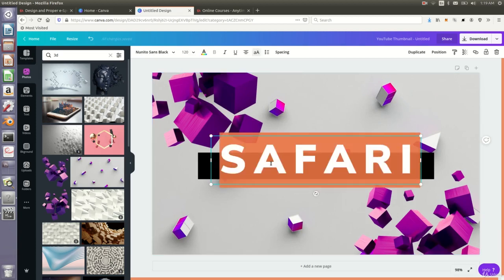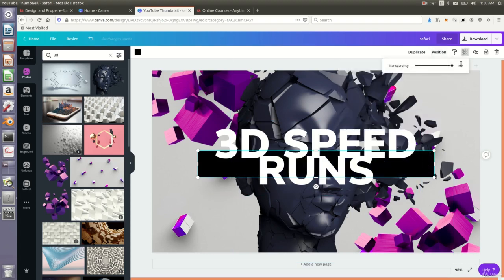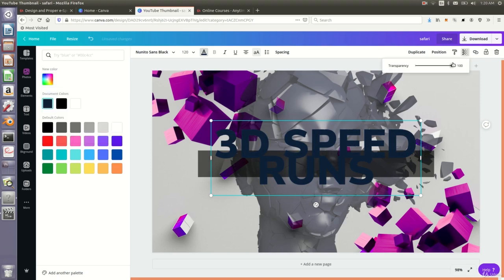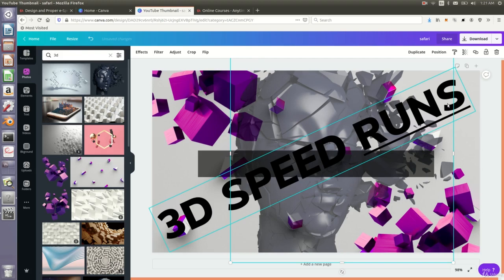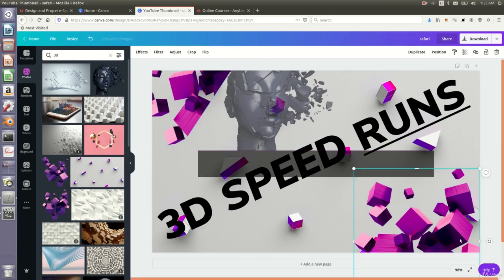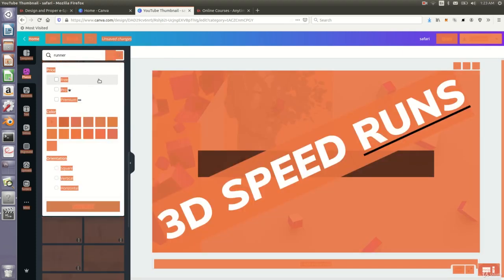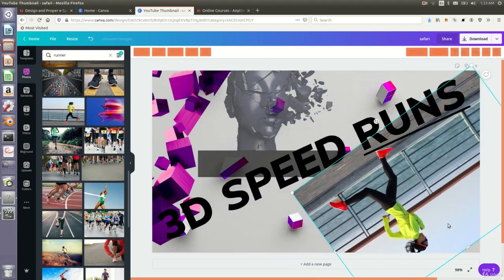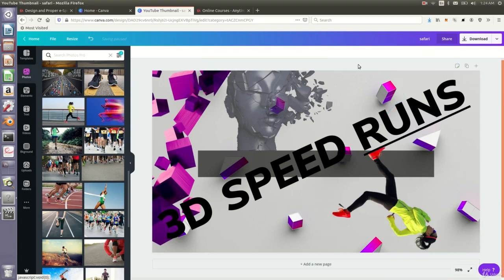how to learn graphic design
There are a number of graphic designs such as logos, pages, business cards, flyers, brochures, posters, banners, and many more things. A graphic designer design all the things I mentioned above.  in this video how to learn graphic designs and make very beautiful designs